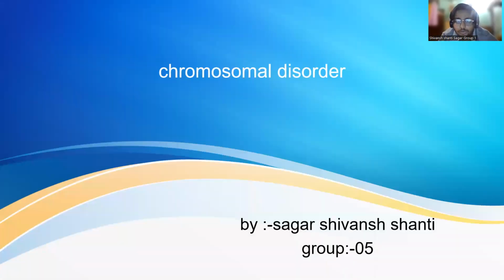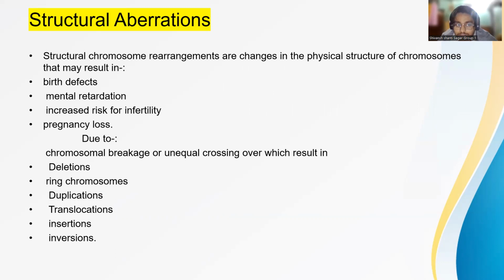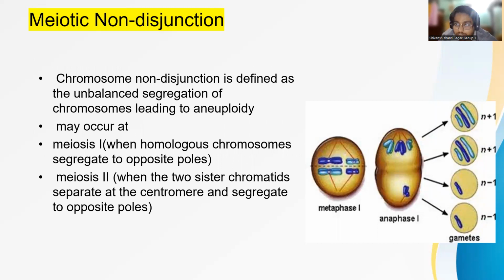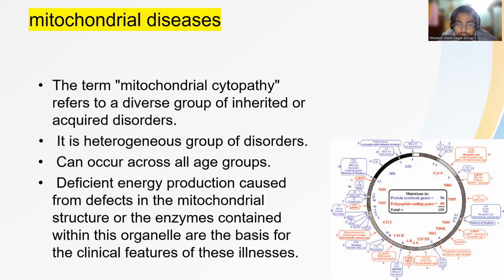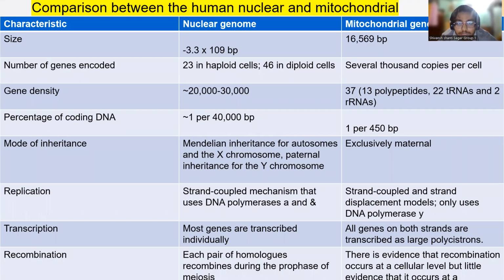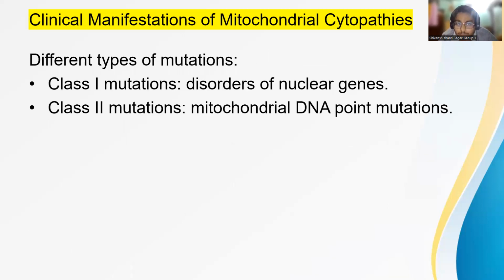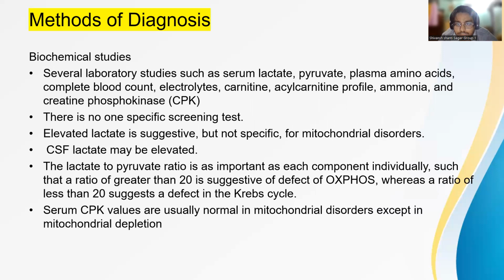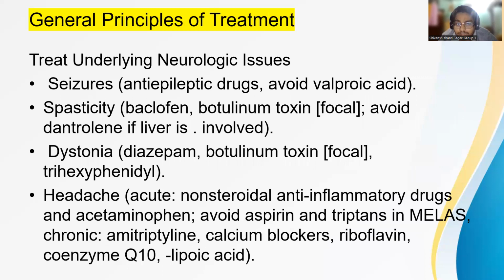Chromosomal disorders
by Sagar Shivansh Shanti
group: 05